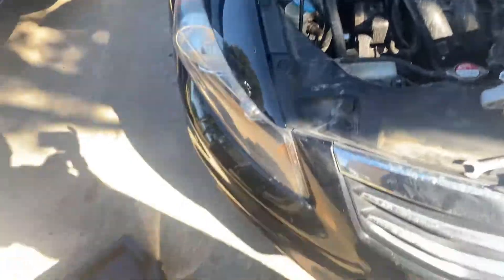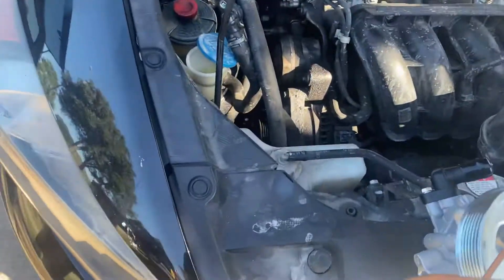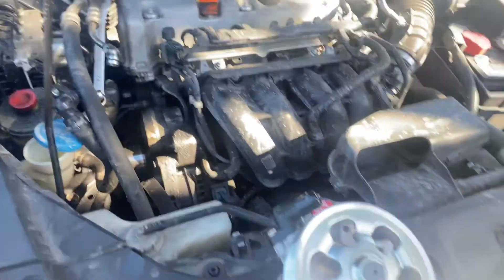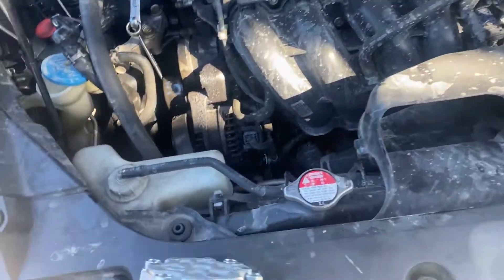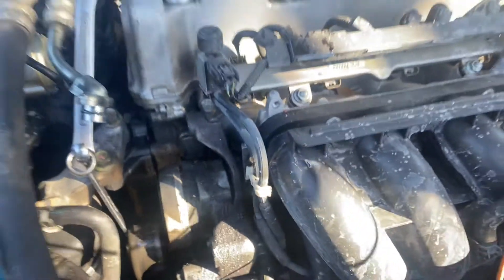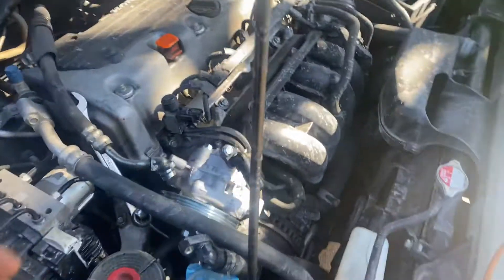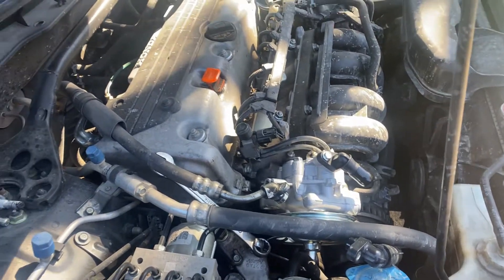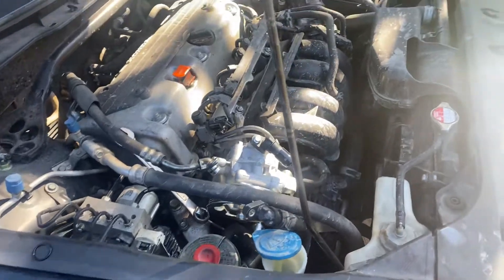How replace power steering pump 2009 Honda Accord 2.4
Auto mechanic in Houston appointment line only 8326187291